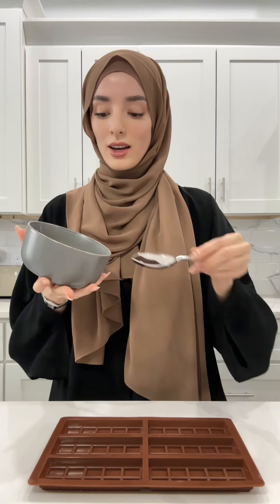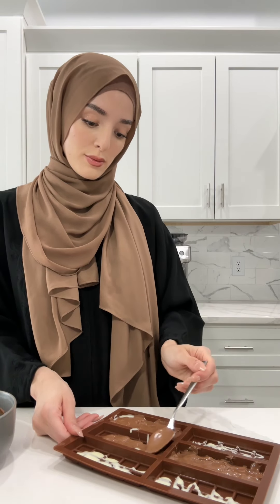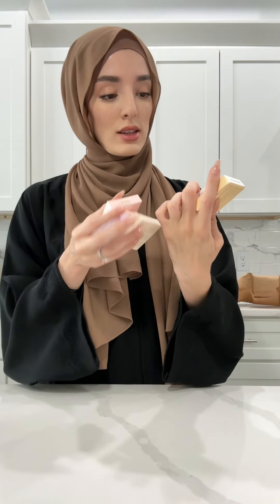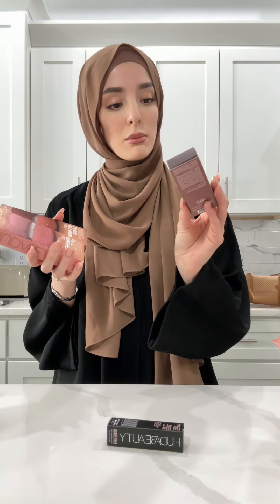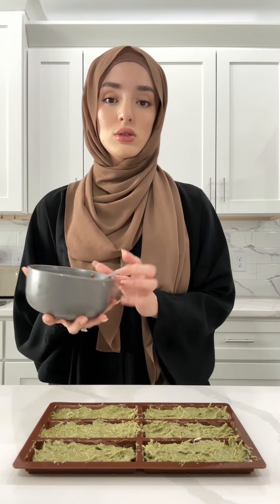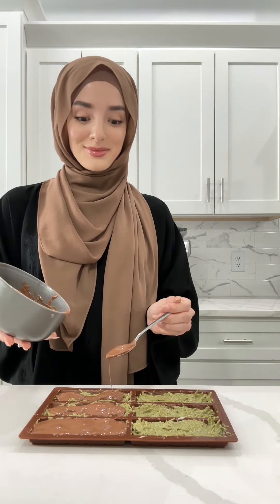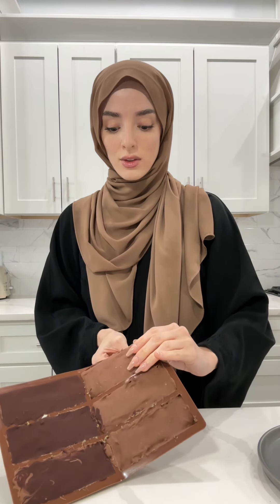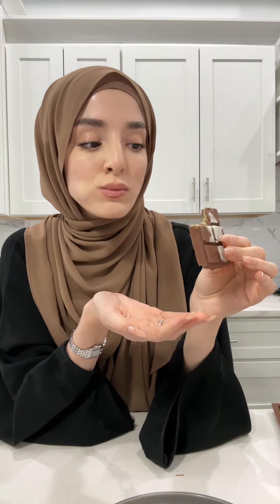Making the Viral Kunefe Chocolate!